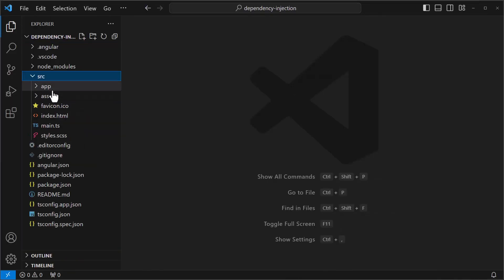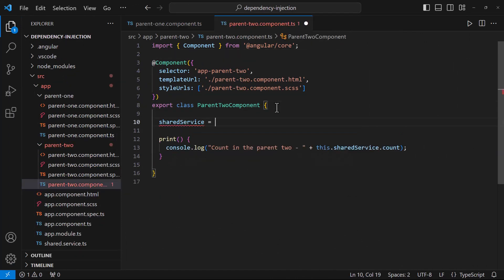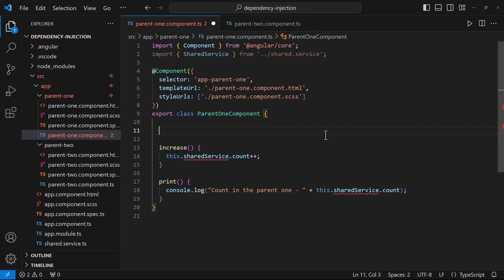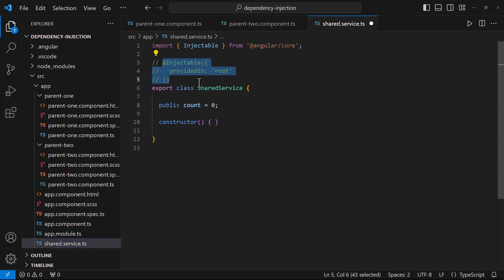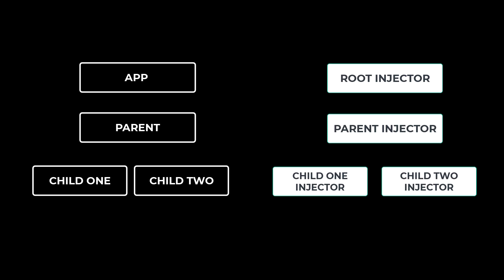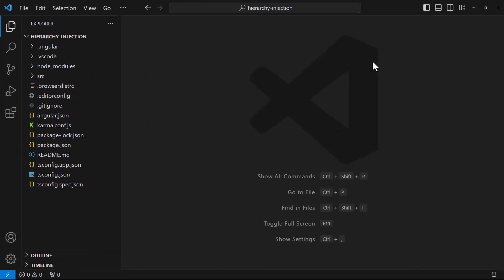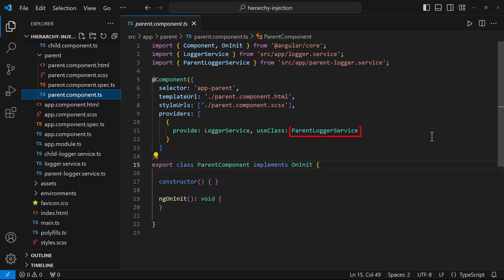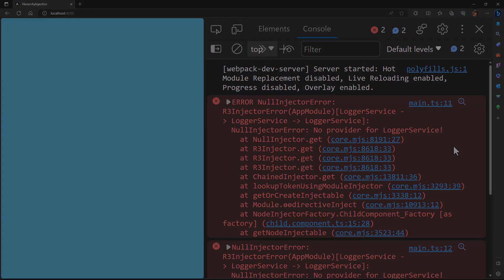Dependency Injection in-depth | Advanced Angular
In this video, we dive deep into dependency injection in Angular, a core concept for creating efficient, maintainable, and testable applications. If you've ever wondered how dependency injection works in Angular or want to explore Angular dependency injection in depth, this tutorial is perfect for you! We break down the key principles, from the injector hierarchy and dependency resolution to how injection tokens work within Angular’s advanced architecture.

We'll also cover Angular services and dependency injection, explaining how you can leverage this powerful feature to build reusable, decoupled code. Whether you’re looking for an advanced Angular tutorial or just want a solid understanding of Angular hierarchical dependency injection, this video covers everything you need to know. Learn how to effectively utilize dependency injection across various layers in your Angular applications, making your development process smoother and more efficient.

What you’ll learn:
Dependency injection in Angular explained in simple terms.
Understanding injection tokens and their role in Angular.
Exploring the injector hierarchy and how it affects dependency resolution.
How to use Angular services and dependency injection to organize your code.
Advanced concepts of Angular dependency injection for experienced developers.
Don’t miss this comprehensive guide to mastering dependency injection in advanced Angular.

Key Topics Covered:
Why we need dependency injection?
How dependency injection works in Angular?
What is an injector?
What are injection tokens?
Why do we need to provide a dependency?
What is injector hierarchy?
What is dependency resolution?

TIMESTAMPS
00:00 INTRODUCTION
00:33 WHAT IS DEPENDENCY INJECTION
00:49 WHY DO WE NEED DEPENDENCY INJECTION
02:33 HOW DEPENDENCY INJECTION WORKS IN ANGULAR
04:36 WHAT IS INJECTOR HIERARCHY
06:17 INJECTOR HIERARCHY EXAMPLE